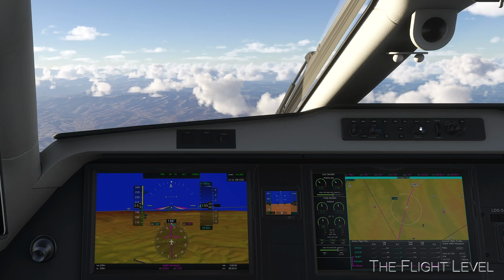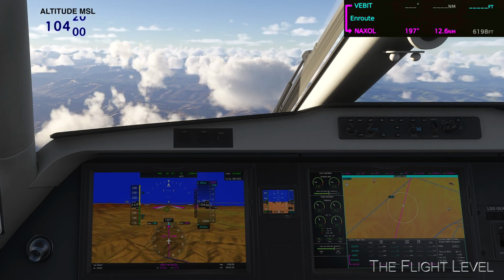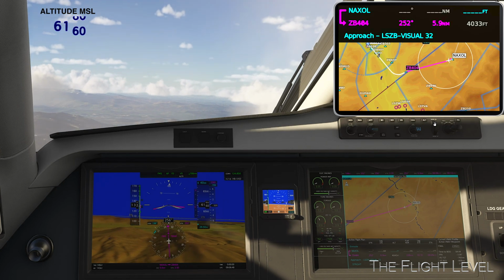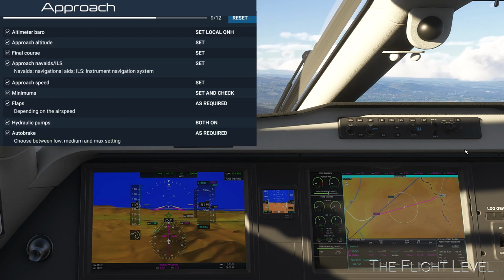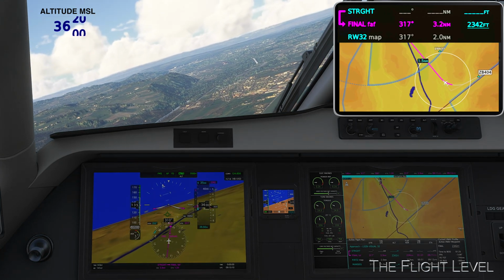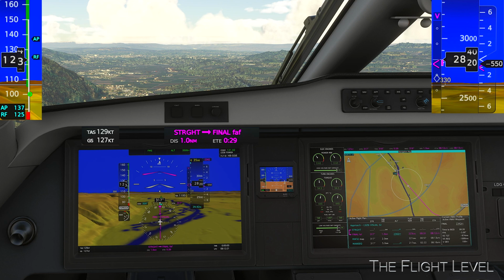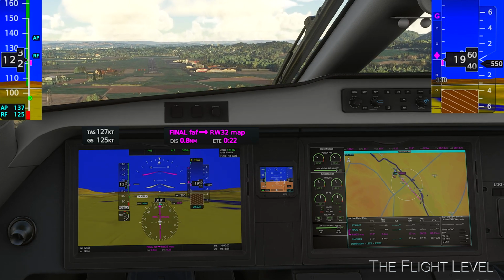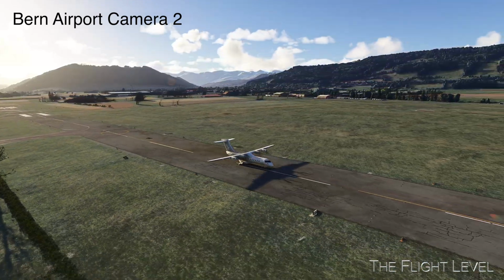Heart Aerospace ES-30 - Descent, Approach and Landing Tutorial - Full Flight Plan -MSFS2024- Video 3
We continue the 72nm flight in the Heart Aerospace ES-30 from Zurich to Bern with First Officer Glinda and proceed through the descent, approach and landing phases. See video 2 for complete flight plan details.

Video 2 - Taxi, takeoff, climb and cruise following a Flight Plan - Zürich (LSZH) to Bern (LSZB)
Video 3 - Descent, approach and landing RWY 32 at Bern

Timestamps:
Introduction 0:19
Descent 1:03
Waypoint Naxol 2:01
Approach 2:55
Final Configuration 4:29
Autopilot Disengaged 5:08
Landing 5:29
Landing Replay 8:11